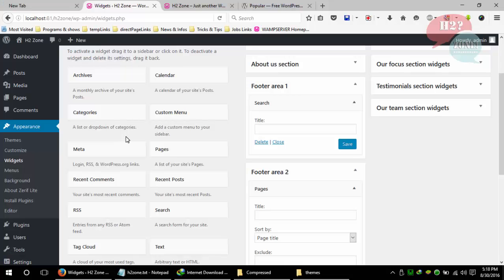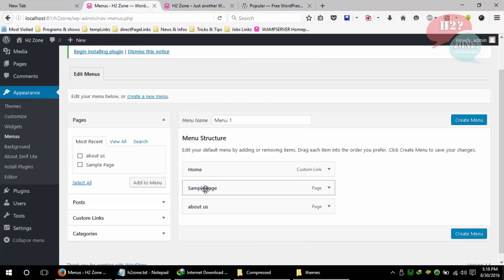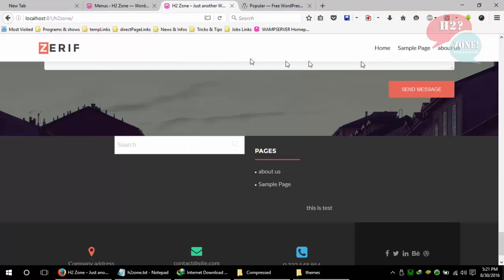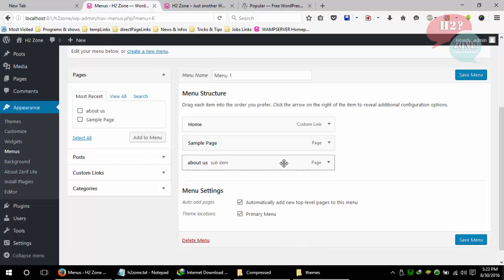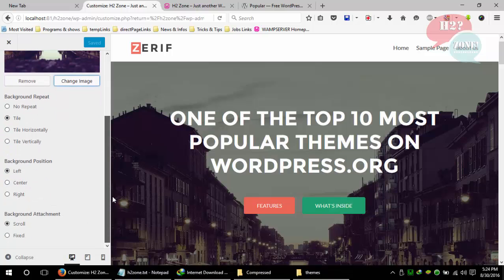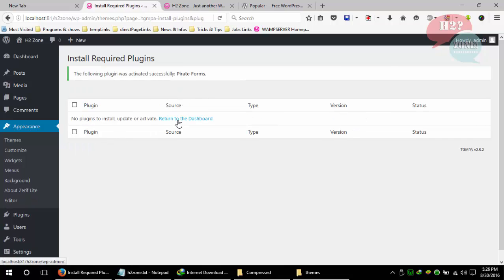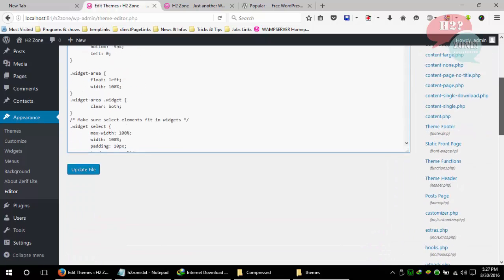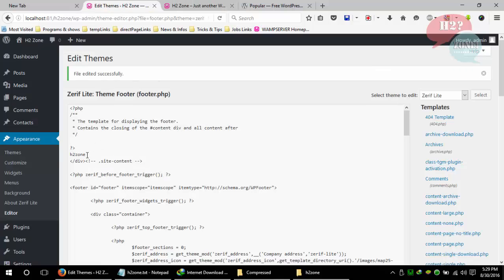How to Create Menu & Dropdown Submenus in WordPress | Theme Editor & Background (Part 7)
Learn how to create a simple menu and dropdown submenus in WordPress step by step. In this Part 7 beginner tutorial, you will also learn how to customize menus from the admin panel, use the theme editor to edit theme HTML/code from the backend, and change the theme background.

In this tutorial you will learn:
✅ How to create a simple menu in WordPress
✅ How to create dropdown submenus
✅ How to customize the WordPress menu from the admin panel
✅ How to use the WordPress theme editor (edit theme HTML/code from backend)
✅ How to change the background of a WordPress theme

This is Part 7 of our WordPress beginners series.
Part 1: How WordPress Works – Overview
Part 2: How to Update or Upgrade WordPress
Part 3: How to Create and Manage Posts
Part 4: How to Create and Manage Pages
Part 5: How to Install and Change Themes
Part 6: How to Use WordPress Widgets